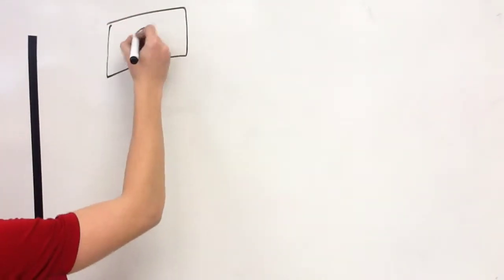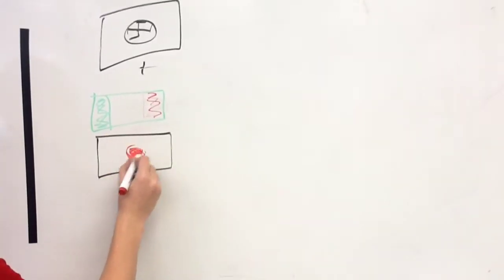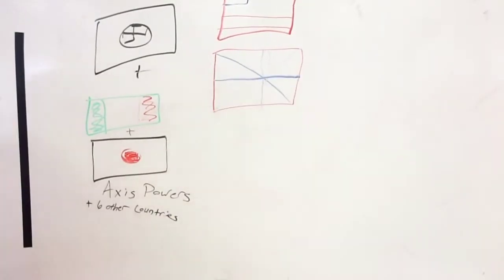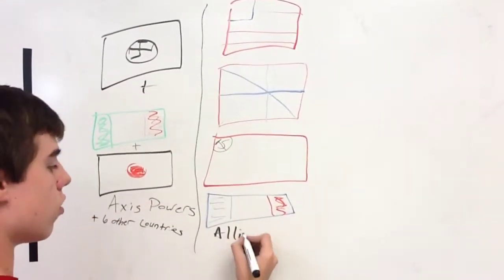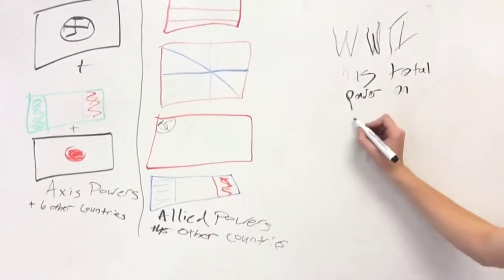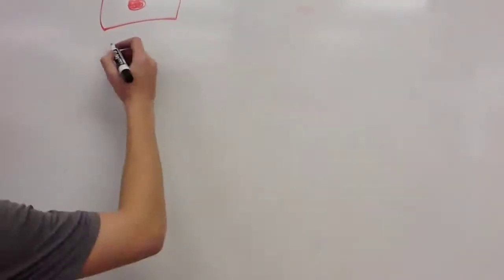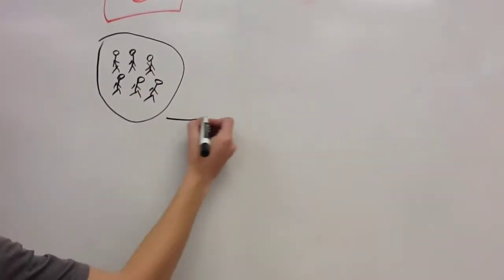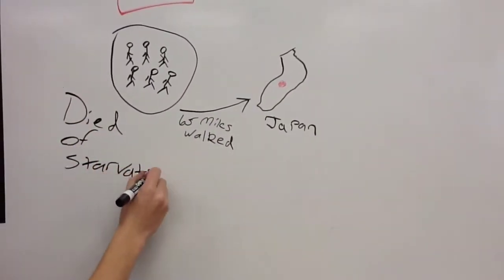WW2 Animator D2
PGL Films Presents: WWII

Student produced RSA style animations. Student films cover the Origins of World War II, America on the Homefront, Allied Progress in the War, and the End of the War.